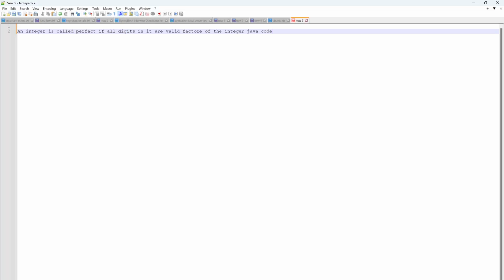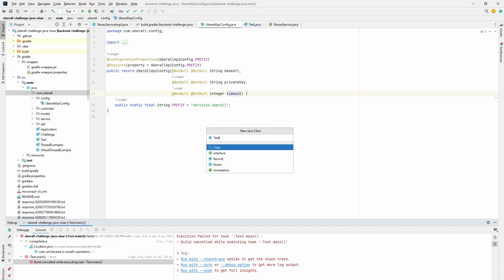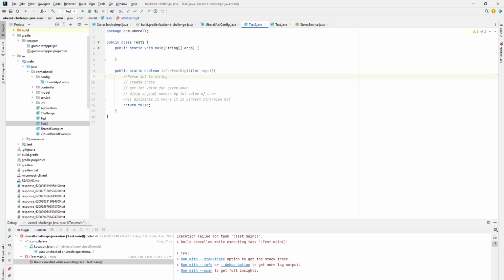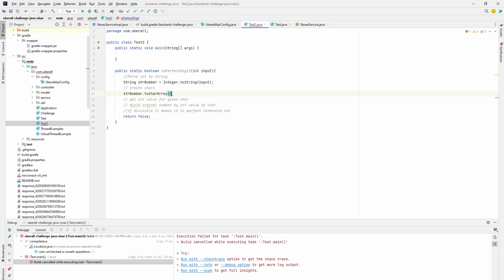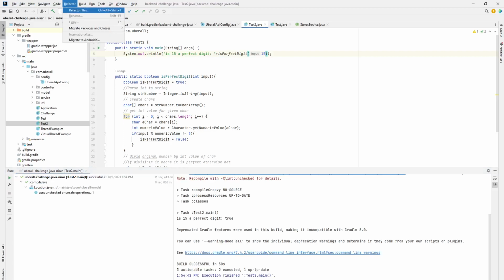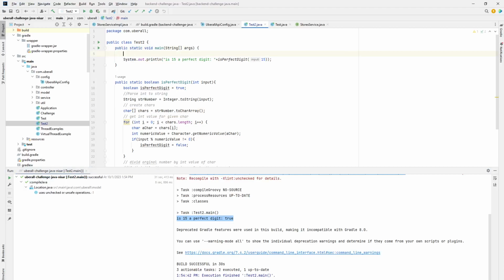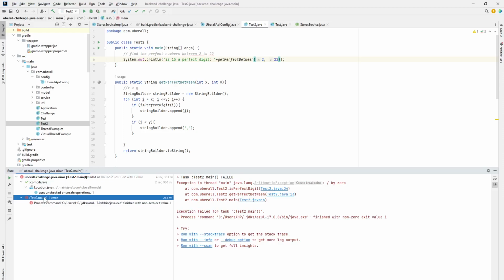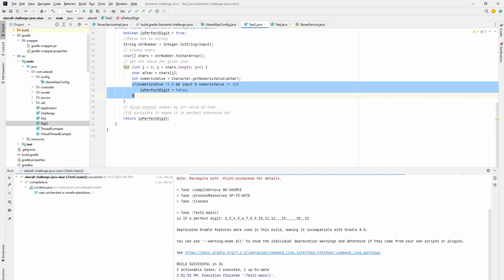Code Challenge | An integer is called perfect if all digits in it are valid factor of the integer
An integer is called perfact if all digits in it are valid factore of the integer java code
Find perfect digits between x and y
Code Challenge | Java 8  |